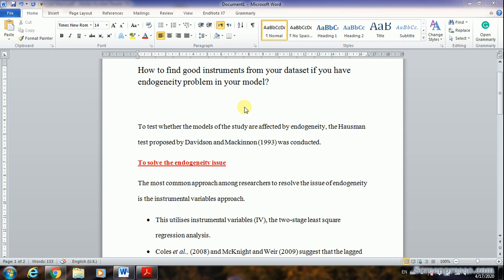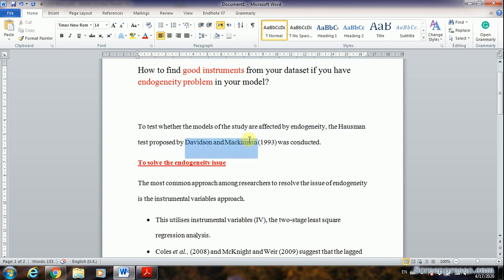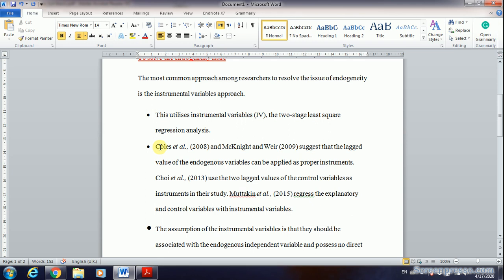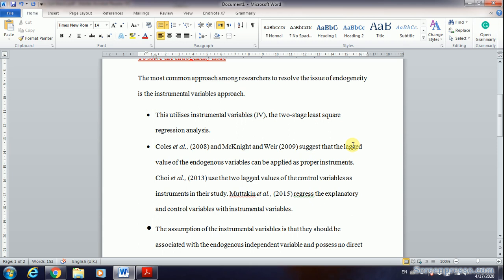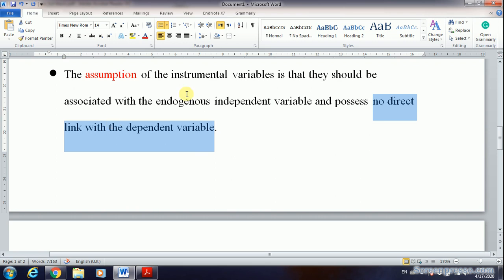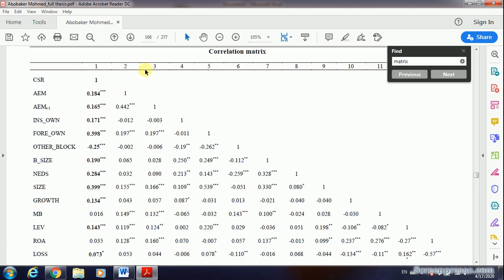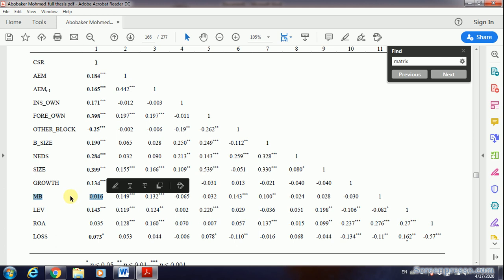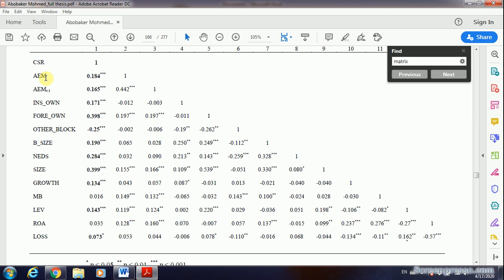How to find good instruments from your dataset when you have endogeneity in your model//panel data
How to find good instruments for 2sls from your data-set if you have endogeneity problem in your mode?

To test whether the models of the study are affected by endogeneity, the Hausman test proposed by Davidson and Mackinnon (1993) was conducted.

To solve the endogeneity issue

• This utilises instrumental variables (IV), the two-stage least square regression analysis.
The most common approach among researchers to resolve the issue of endogeneity is the instrumental variables approach.

• Coles et al., (2008) and McKnight and Weir (2009) suggest that the lagged value of the endogenous variables can be applied as proper instruments. Choi et al., (2013) use the two lagged values of the control variables as instruments in their study. Muttakin et al., (2015) regress the explanatory and control variables with instrumental variables.
• The assumption of the instrumental variables is that they should be associated with the endogenous independent variable and possess no direct link with the dependent variable.

Coles, J. L., Daniel, N. D. and Naveen, L. (2008) 'Boards: Does one size fit all?', Journal of financial economics, 87(2), 329-356.
McKnight, P. J. and Weir, C. (2009) 'Agency costs, corporate governance mechanisms and ownership structure in the large UK publicly quoted companies: A panel data analysis', The quarterly review of economics and finance, 49(2), 139-158.
Choi, Lee, D. and Park, Y. (2013) 'Corporate social responsibility, corporate governance and earnings quality: Evidence from Korea', Corporate Governance: An International Review, 21(5), 447-467.
Muttakin, M. B., Khan, A. and Azim, M. I. (2015) 'Corporate social responsibility disclosures and earnings quality: Are they a reflection of managers’ opportunistic behaviour?', Managerial Auditing Journal, 30(3), 277-298.